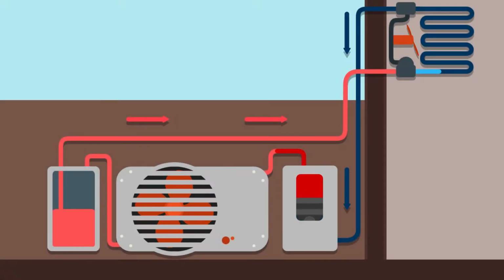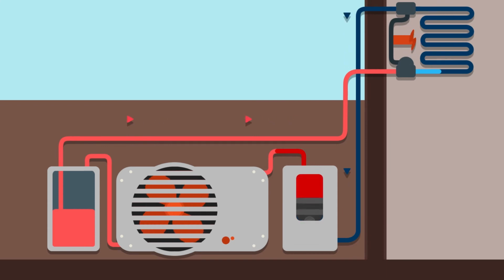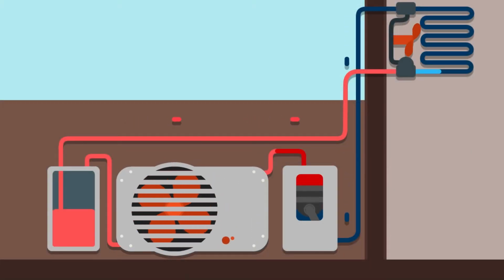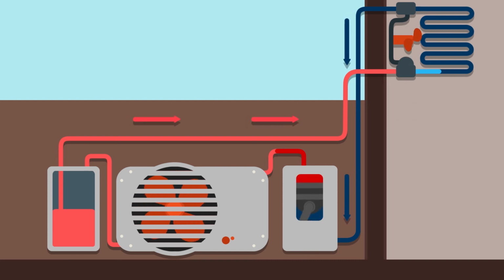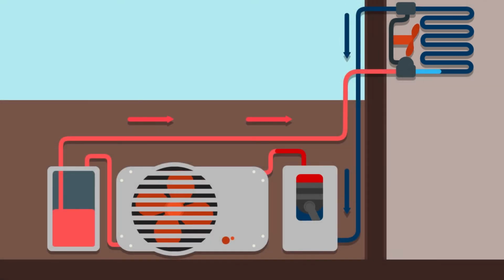Cooling System - Property and Facilities Management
Credit title:

Subject Matter Expert : Lucina Iswi Hapsari Sulistyo, MHM.
Instructional Designer: Listhari Baenanda
Video: Taufan Dermawan & Febriyanti
Dokumenter: Binus University